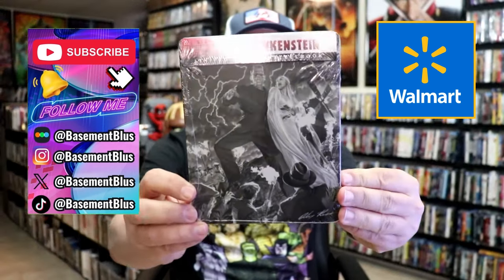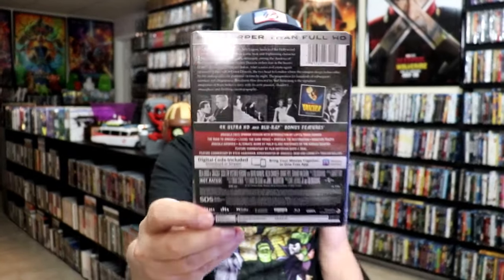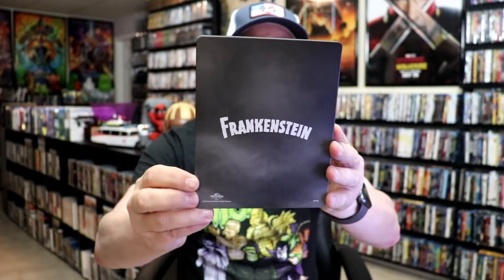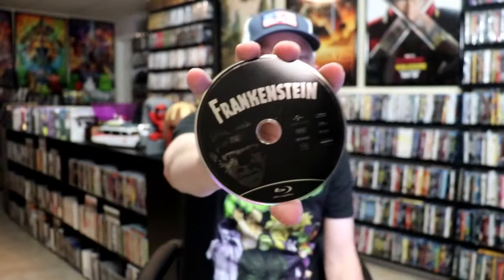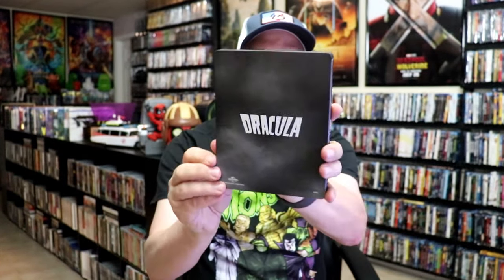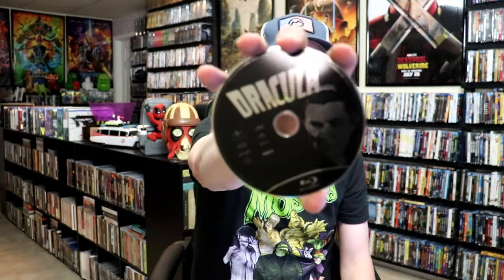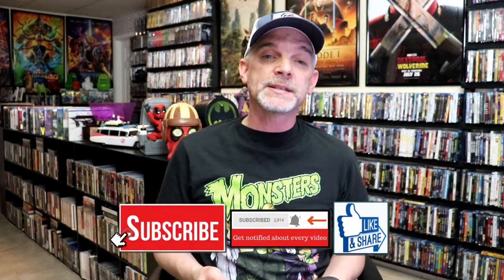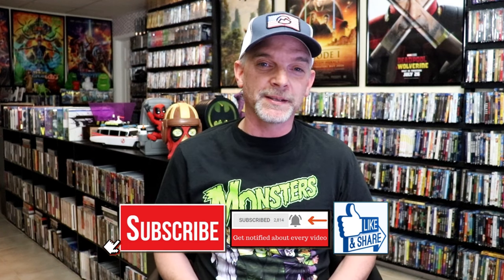Frankenstein and Dracula @Walmart Exclusive 4K Ultra HD Blu-ray Limited Edition Steelbooks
Check out the Frankenstein and Dracula 4K Ultra HD Blu-ray Limited Edition Steelbooks!

► Purchase Frankenstein on 4K Ultra HD Blu-ray
► Purchase Dracula on 4K Ultra HD Blu-ray
► Purchase the Universal Classic Monsters: Icons of Horror Collection 4K Blu-ray